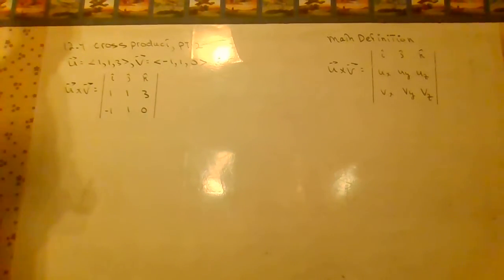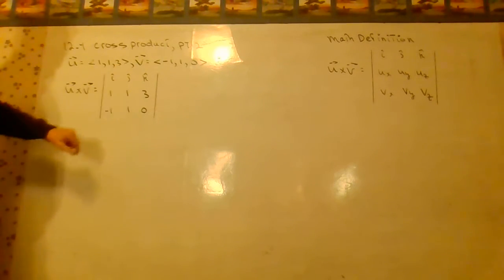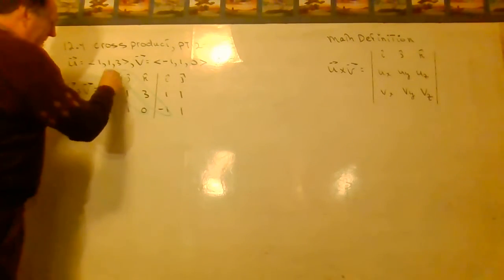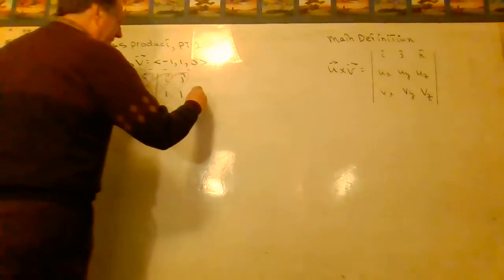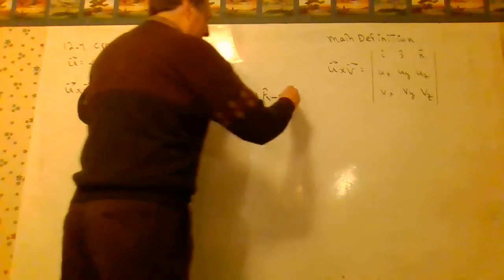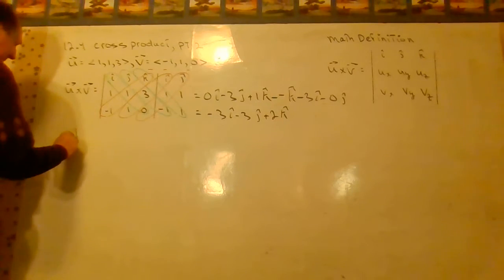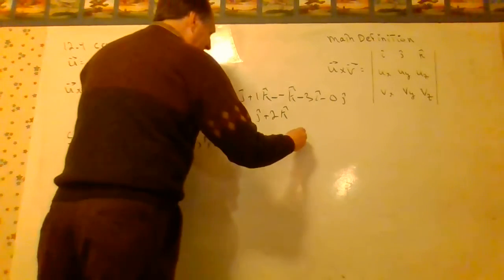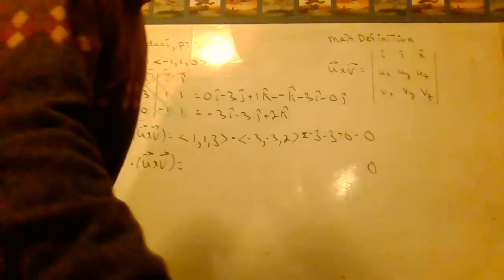12 4 Cross Product, pt 2